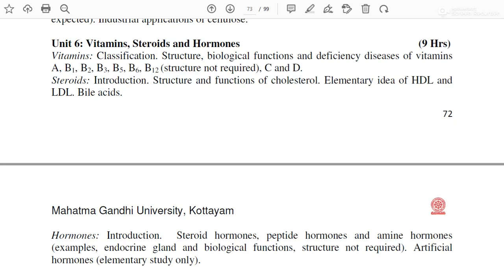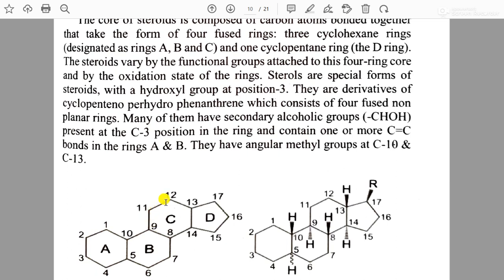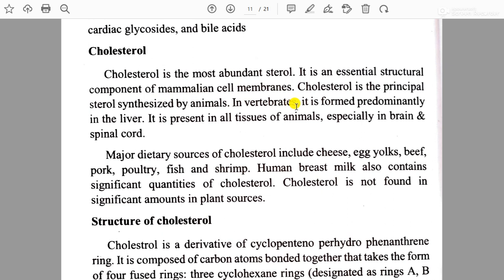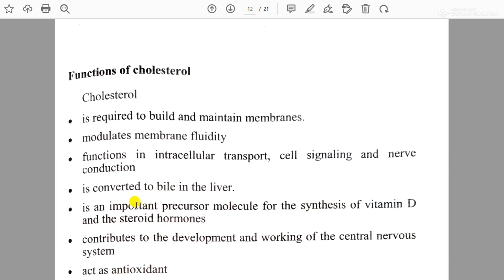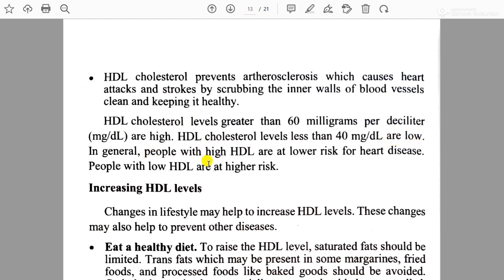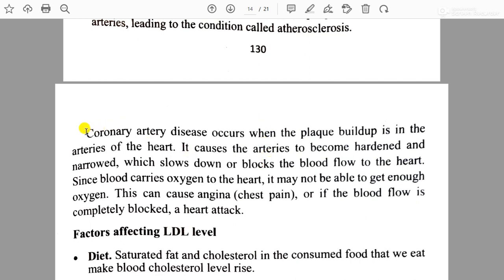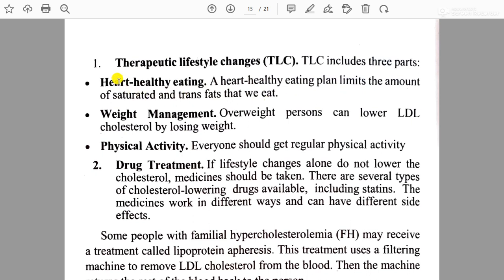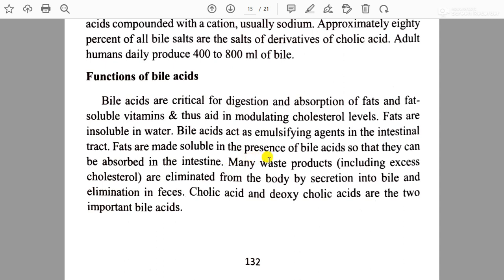Steroids_Subsidiary Chemistry Course (2021-24)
Recorded class for D2 Botany students_Catholicate College, Pathanamthitta_ SEMESTER IV_CH4CMT06 ADVANCED BIO-ORGANIC CHEMISTRY Unit 6: Vitamins, Steroids and Hormones